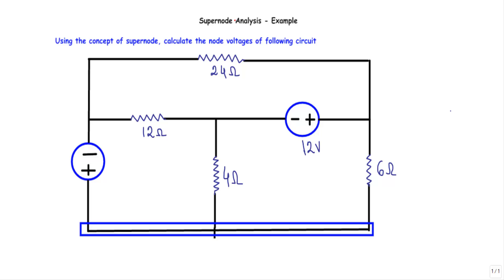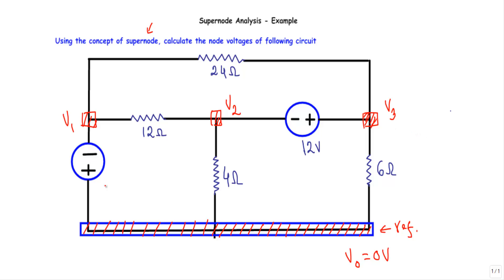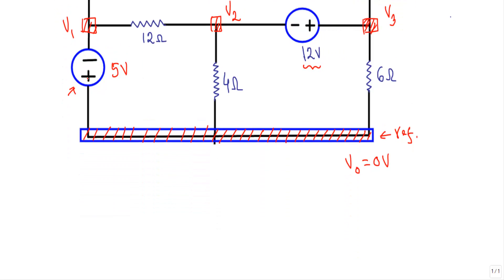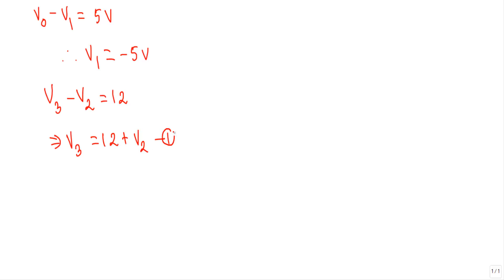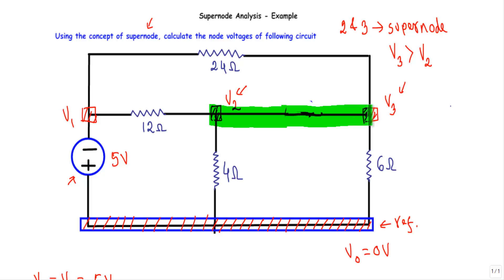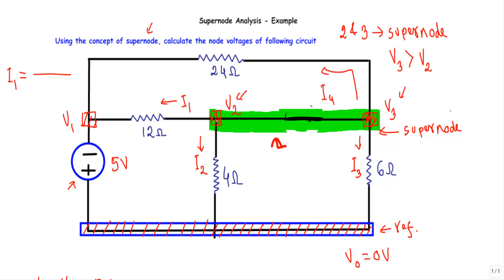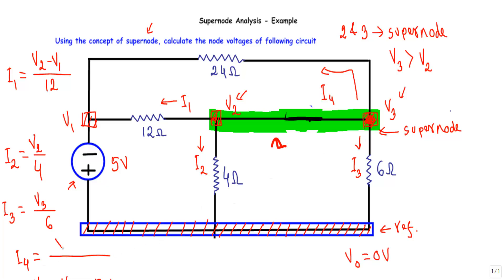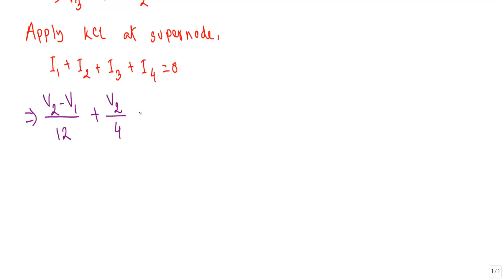Supernode Analysis : Example 2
WHen we have an independent voltage source connected between two non-reference nodes, that makes supernode.

In this example, I showed an example of supernode analysis